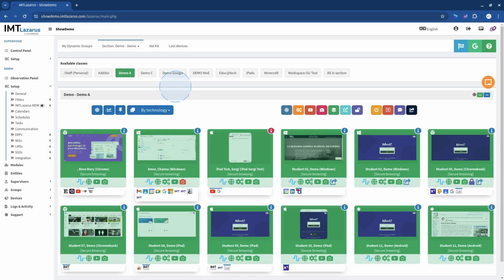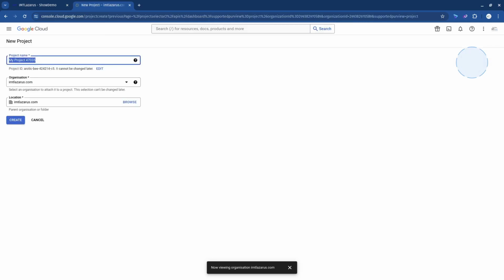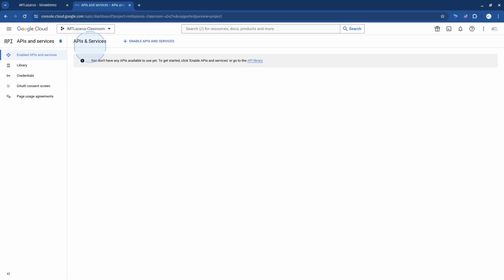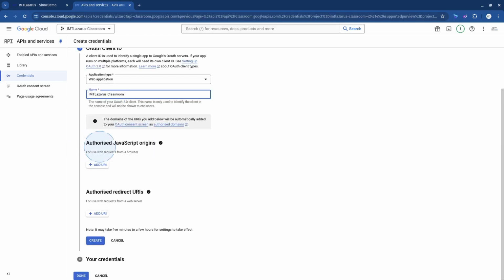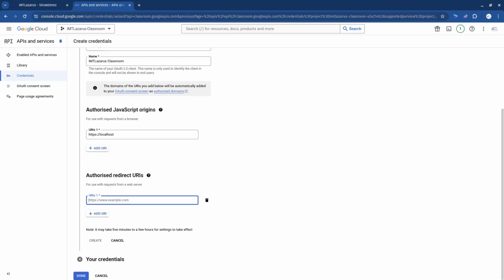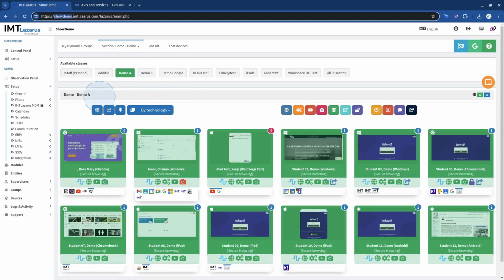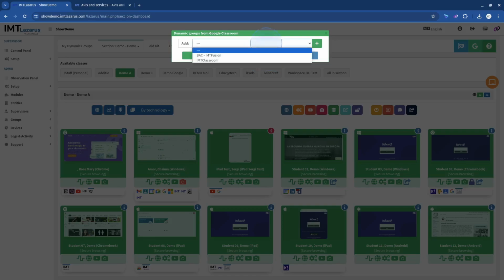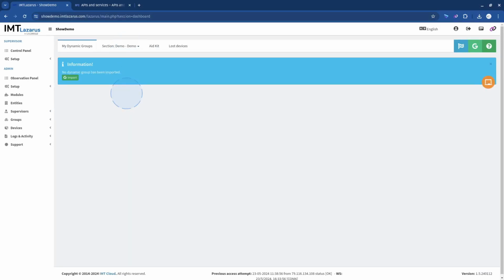IMTLazarus + Google Classroom integration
Discover how you can bring your Google Classroom classes into IMTLazarus with a click of a button.